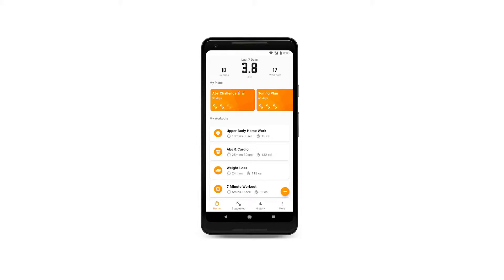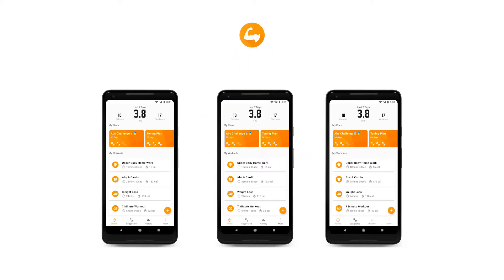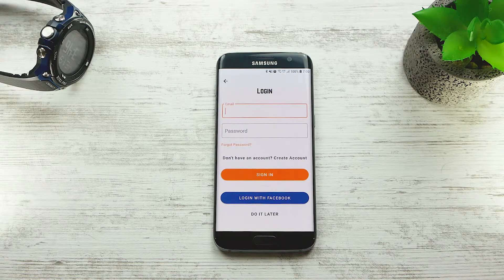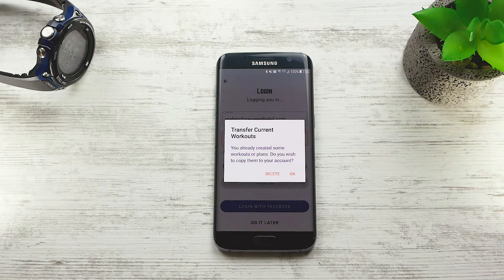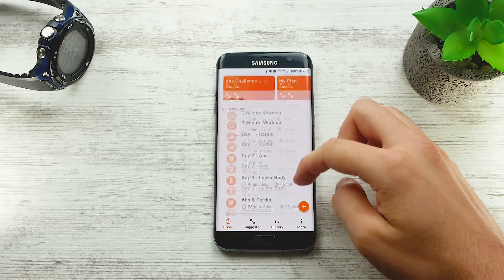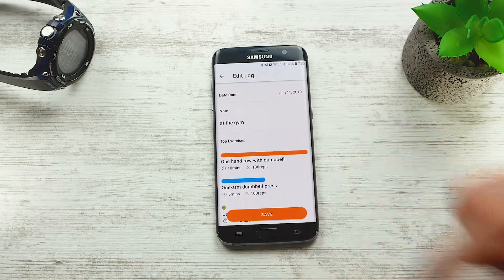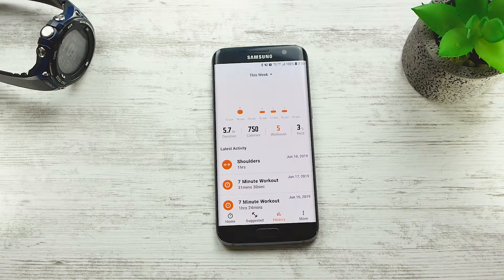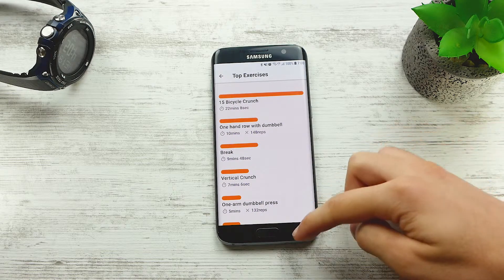Tutorial 5 - Create an Exercise Timer Account & Workout History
In this tutorial you will learn  how to create an Exercise Timer account and how to view your workout History in ExerciseTimer.